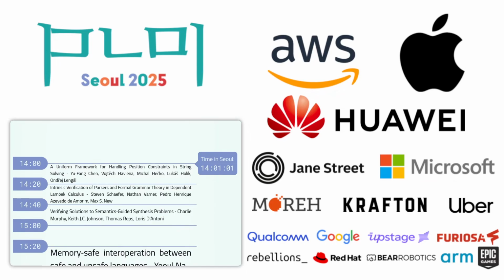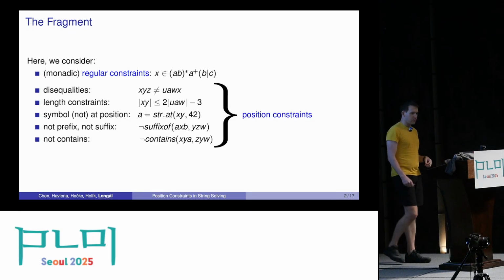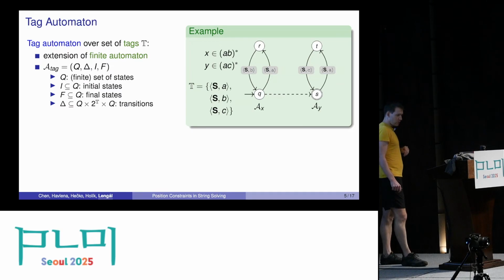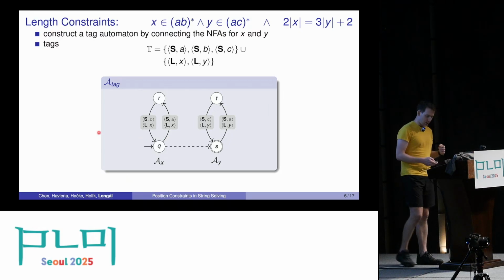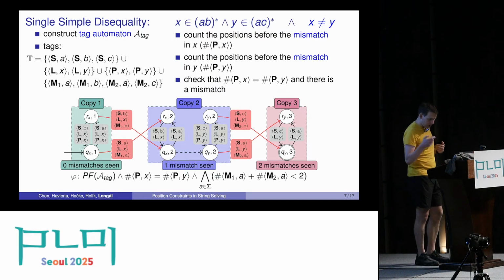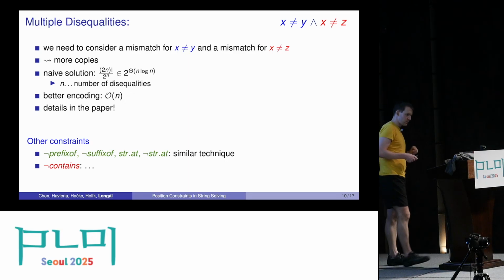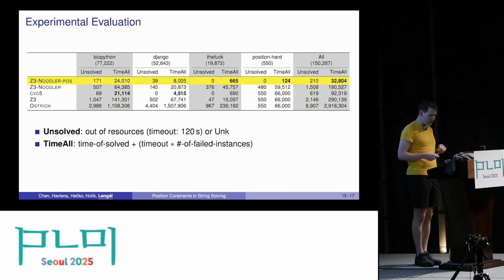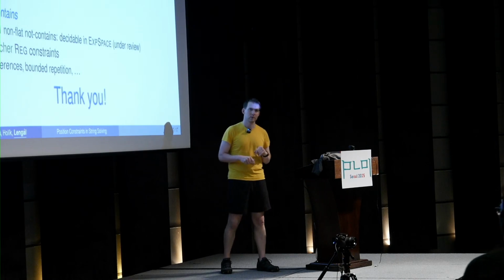[PLDI'25] A Uniform Framework for Handling Position Constraints in String Solving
A Uniform Framework for Handling Position Constraints in String Solving (Video, PLDI 2025)
Yu-Fang Chen, Vojtěch Havlena, Michal Hečko, Lukáš Holík, and Ondřej Lengál

Abstract: We introduce a novel decision procedure for solving the class of position string constraints, which includes string disequalities, ¬prefixof, ¬suffixof, str.at, and ¬str.at. These constraints are generated frequently in almost any application of string constraint solving. Our procedure avoids expensive encoding of the constraints to word equations and, instead, reduces the problem to checking conflicts on positions satisfying an integerconstraint obtained from the Parikh image of a polynomial-sized finite automaton with a special structure. By the reduction to counting, solving position constraints becomes NP-complete and for some cases even falls into PTime. This is much cheaper than the previously used techniques, which either used reductions generating word equations and length constraints (for which modern string solvers use exponential-space algorithms) or incomplete techniques. Our method is relevant especially for automata-based string solvers, which have recently achieved the best results in terms of practical efficiency, generality, and completeness guarantees. This work allows them to excel also on position constraints, which used to be their weakness. Besides the efficiency gains, we show that our framework may be extended to solve a large fragment of ¬contains (in NExpTime), for which decidability has been long open, and gives a hope to solve the general problem. Our implementation of the technique within the Z3-Noodler solver significantly improves its performance on position constraints.